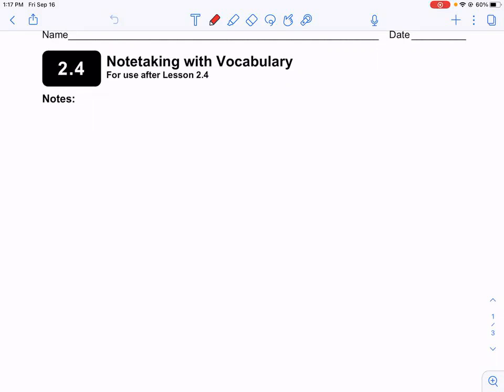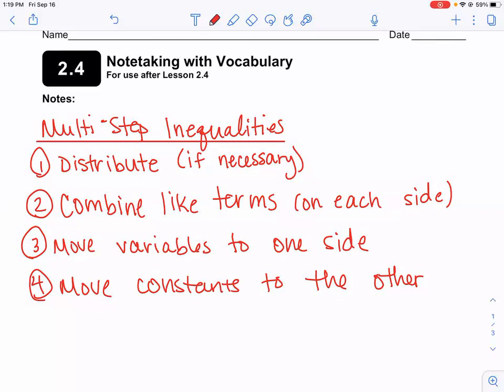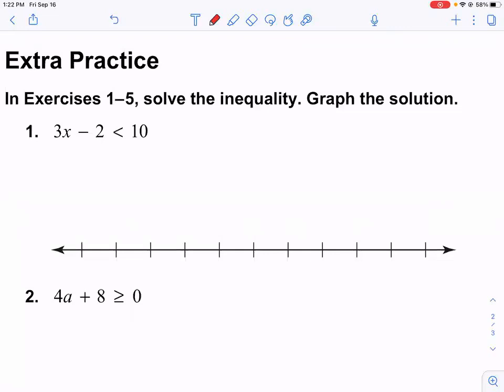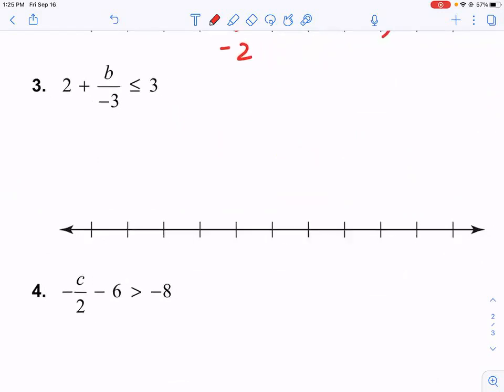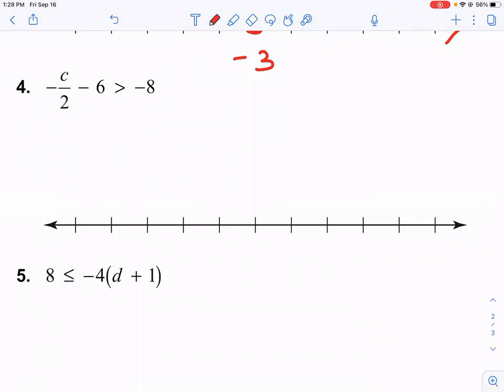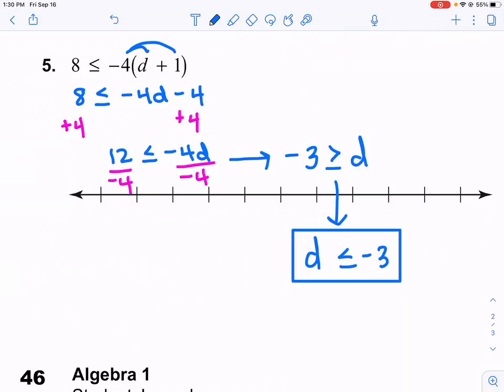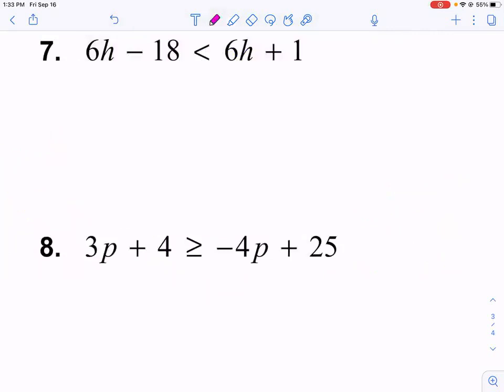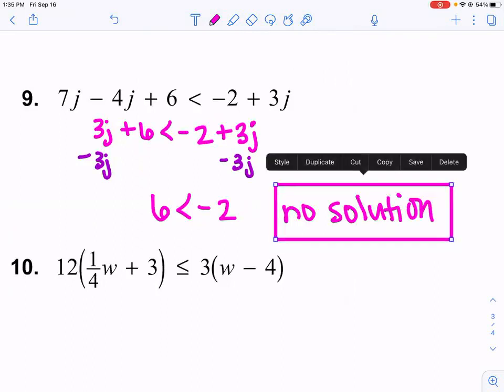2.4 Notes Algebra (9/16/22)